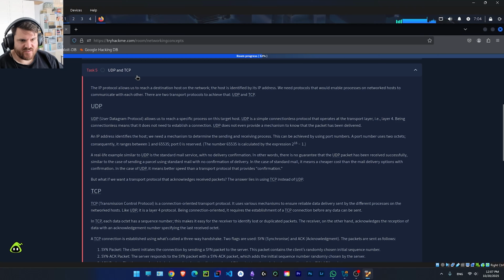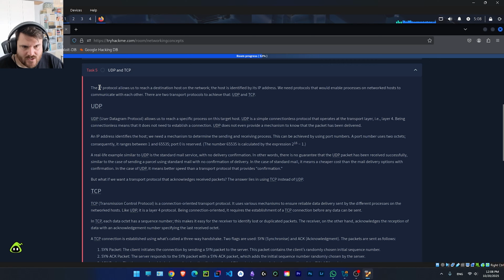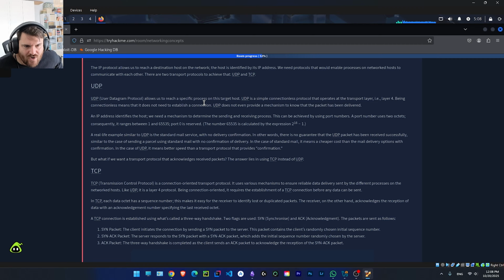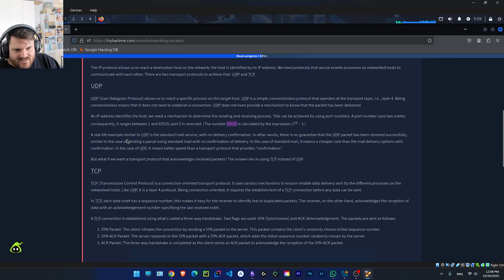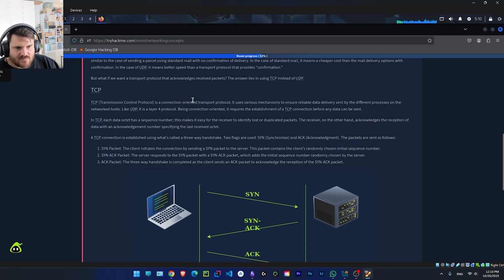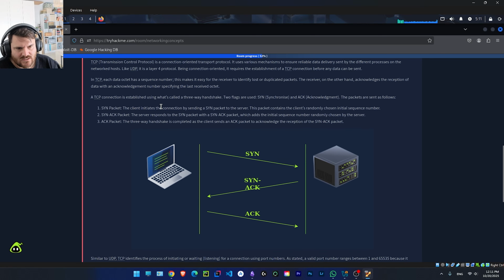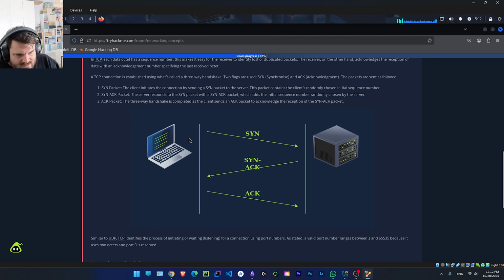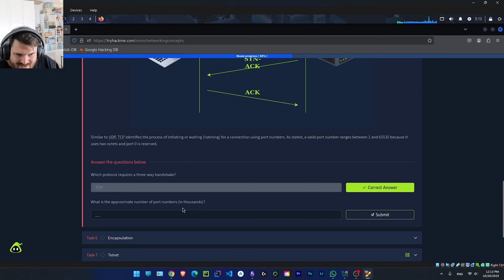Networking Concepts | Task 5 - UDP and TCP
Room: Networking Concepts

Learn about the ISO OSI model and the TCP/IP protocol suite.

⏱️ Timestamps
00:00 - Room Theory
05:35 - Room Questions